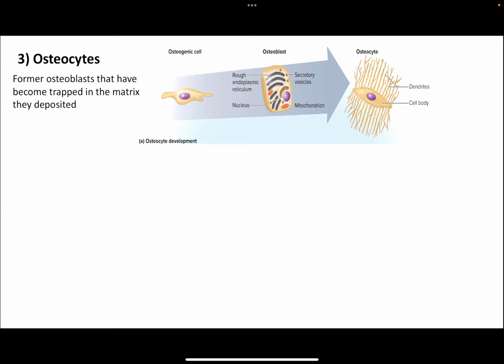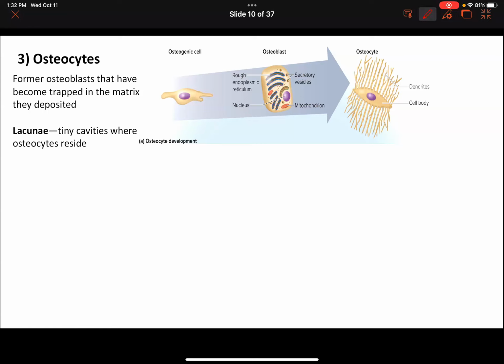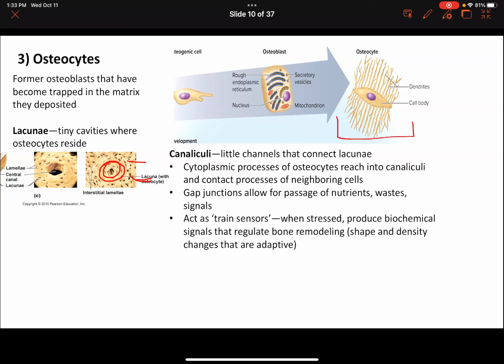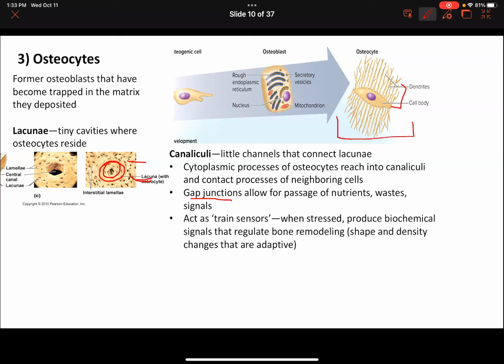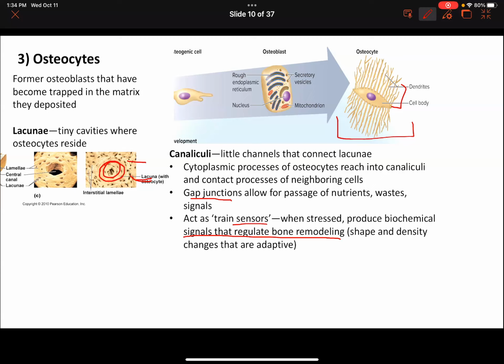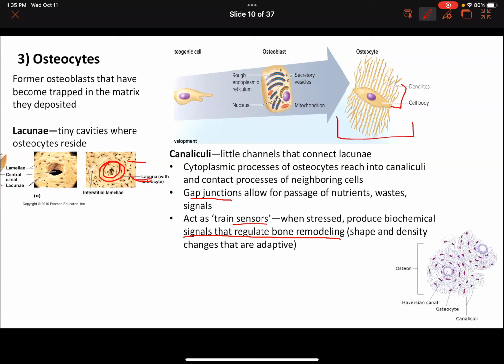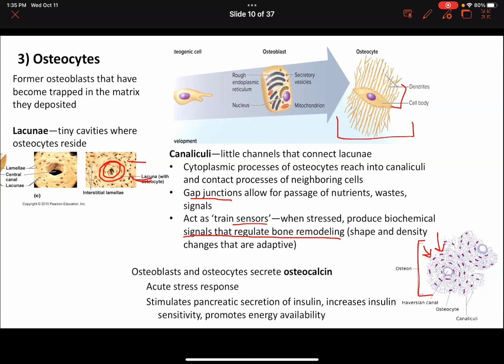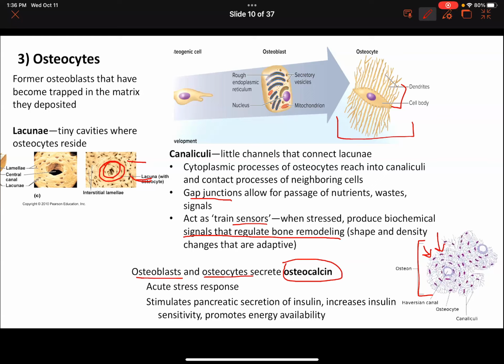Ch 7 Part B2 Bone Cells Osteocytes